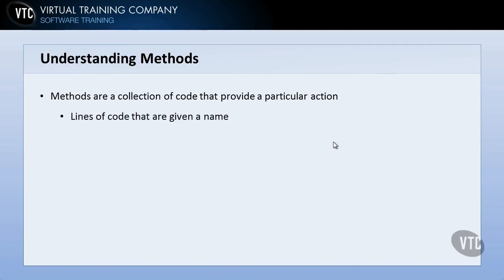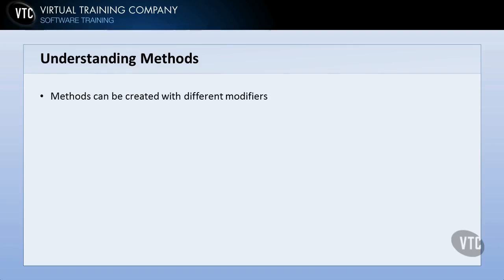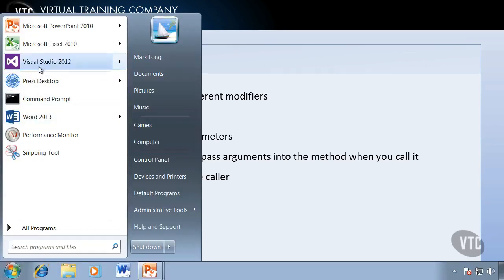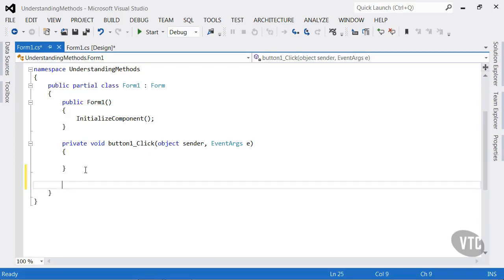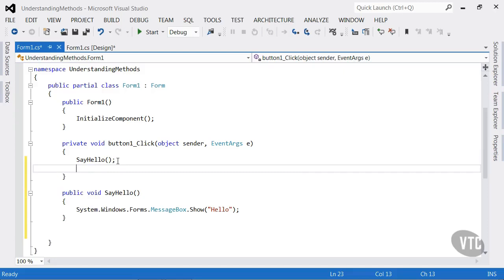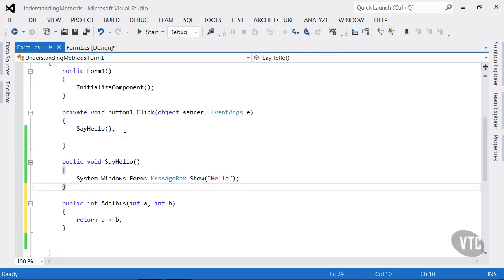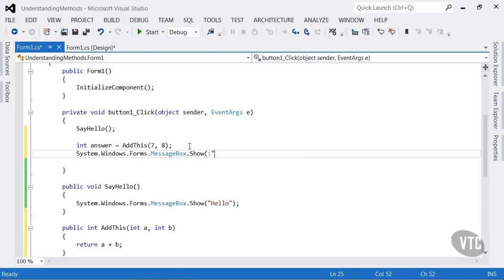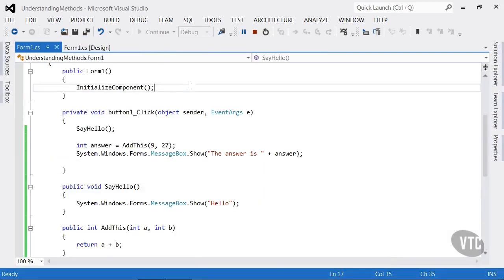31 Understanding Methods - Programming in C# - Exam 70-483